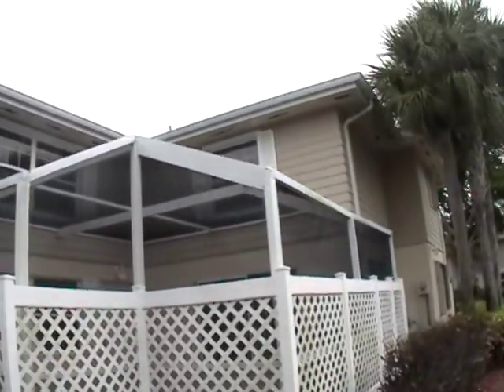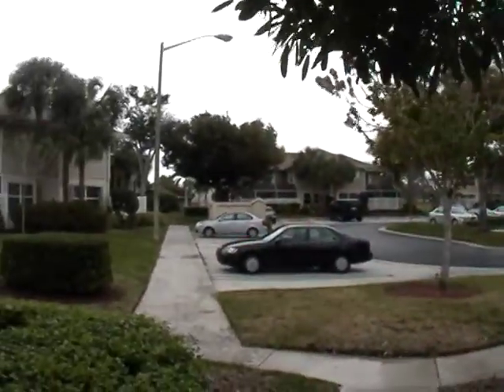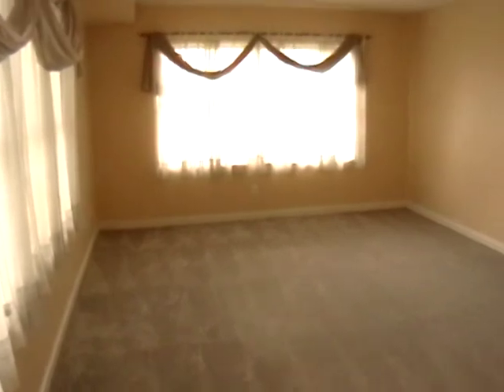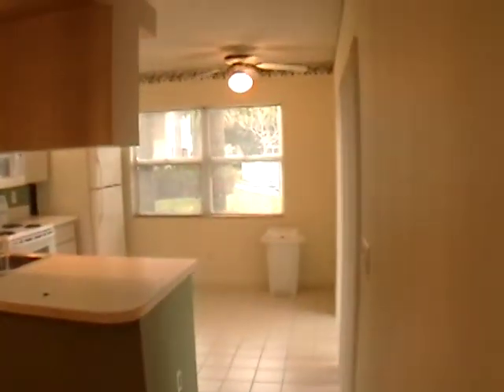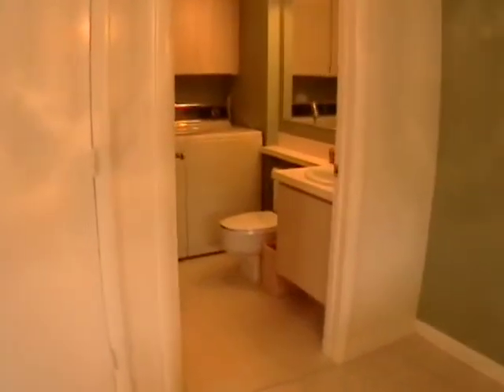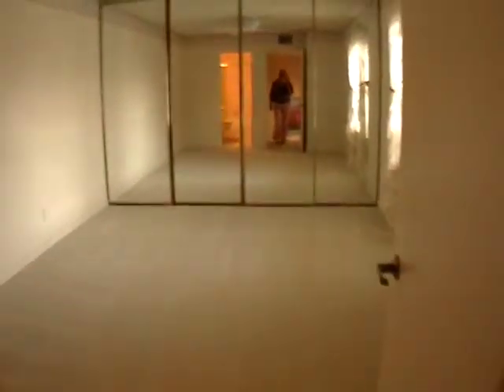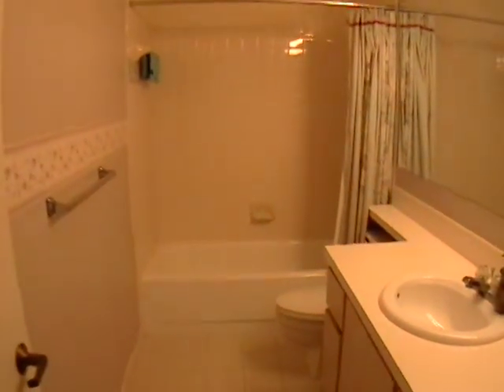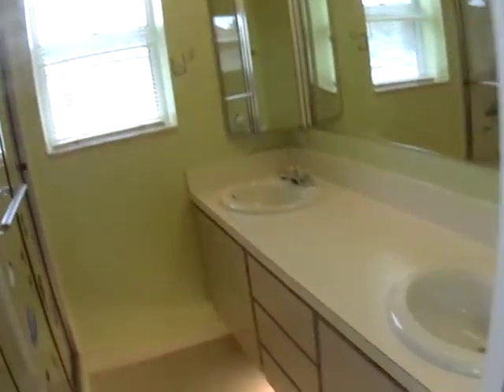"Boynton Town home for rent" by "Boynton Property Management"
Take a complete video walk through tour of this fine "Boynton Town home for rent" located in 52B 5202 Wheatley Ct, FL 3343--it's part of a gated community with community pool. It is a 2 story home with 2 bedrooms, 2 1/2 baths, an open kitchen, and a large screened in patio. Upon entry to the left is a large living room, to the right is an open kitchen. The half bathroom is located in the dining area. This "Boynton Town home for rent" has lots of storage space. The second floor hosts two master suites of ample space. Both have built-in mirrored closets and bathrooms.

This custom video tour is a service of Boynton's leader in residential property management. Tenant's can apply to rent online, pay rent online and even take a video tour of our available homes online! for more information on this "Boynton Town home for rent" or choose from many more rental villas, condos, townhomes and apartments available.

Whether you are a tenant or an investor, it is always important to know these 5 ways to Save Money with "West Palm Beach Property Management"